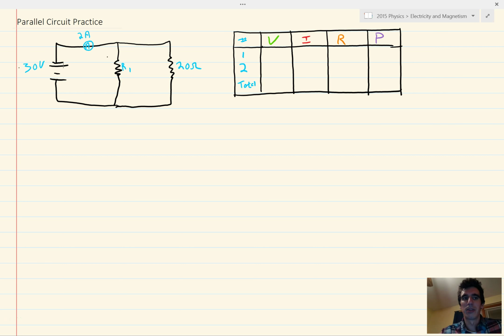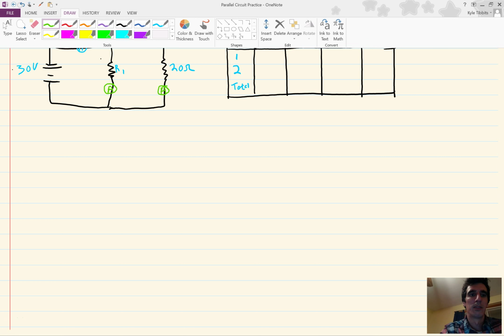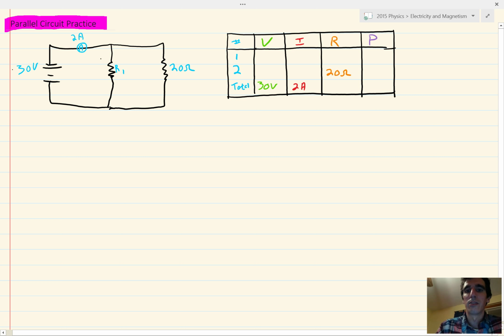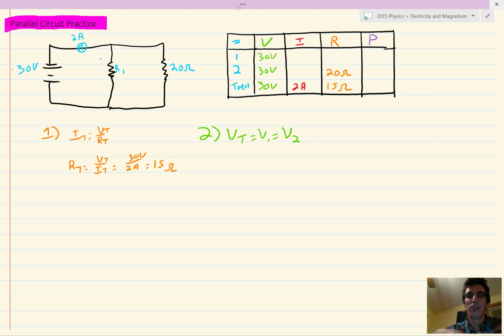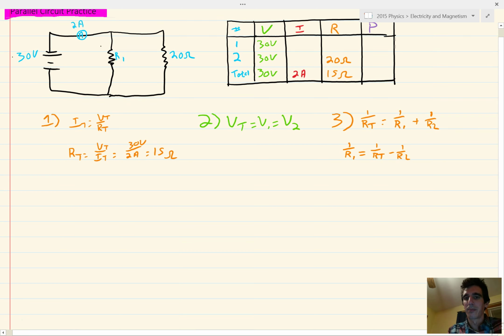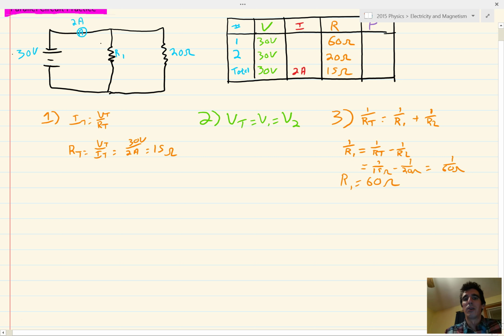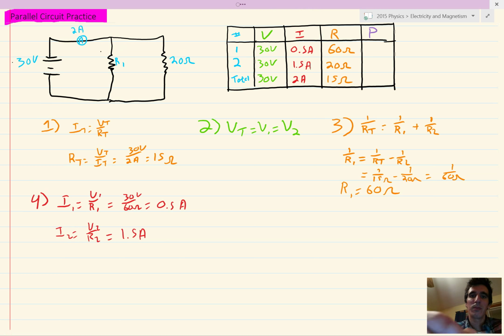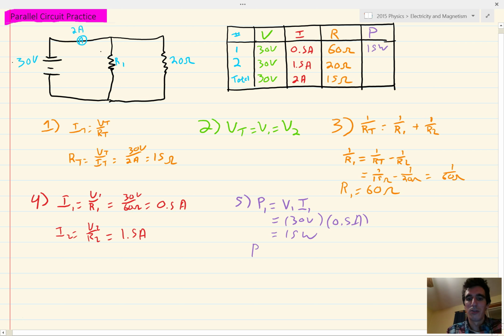Y1U6: Parallel Circuit Practice Problem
Calculating the Voltage, Current, Resistance, and Power of a parallel circuit with two resistors using the VIRP diagram.